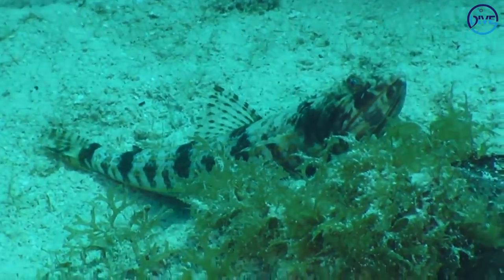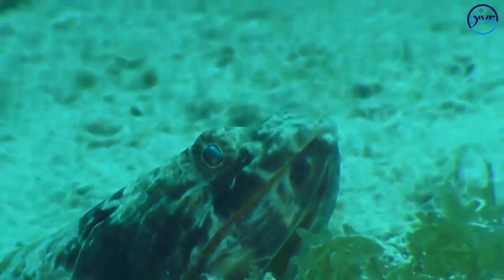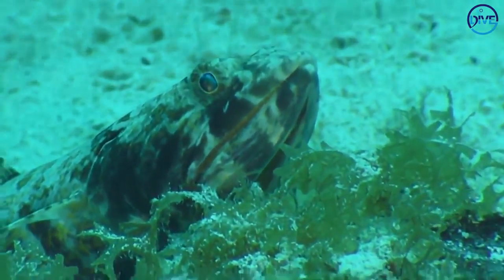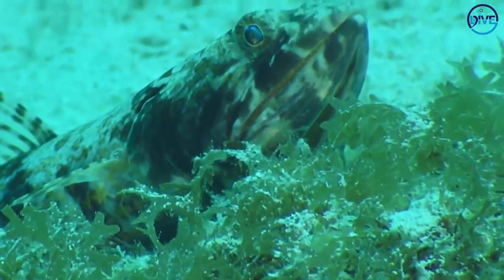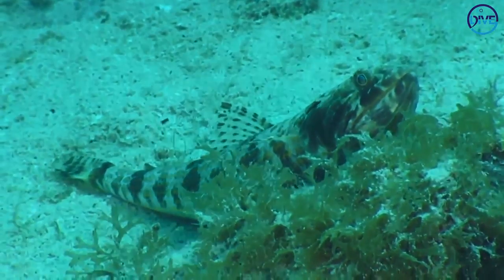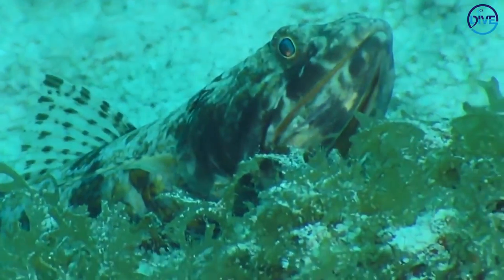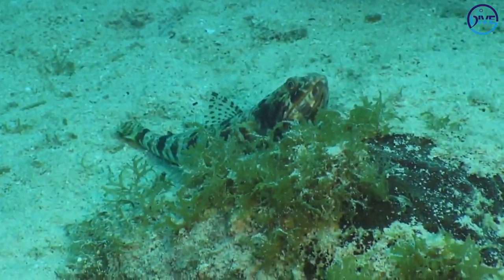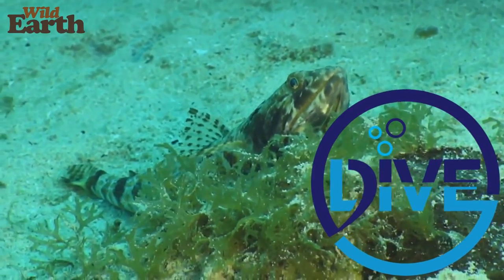Basking on the benthos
It's easy to see where the lizardfish gets it name, especially with its reptilian approach to relaxation. Armed with jaws not unlike those of a crocodile, the lizardfish lies in wait for any unsuspecting prey.